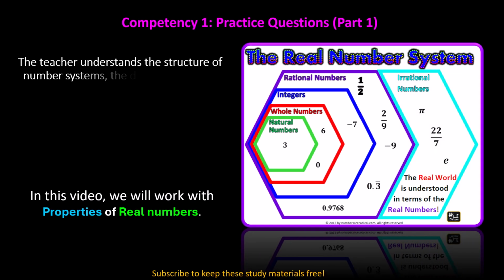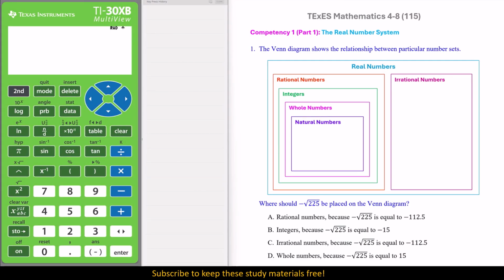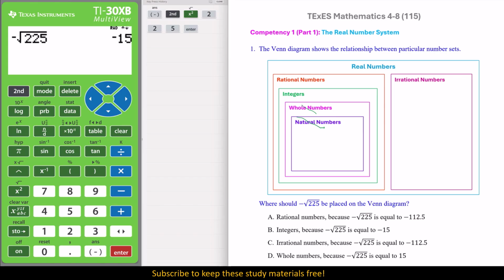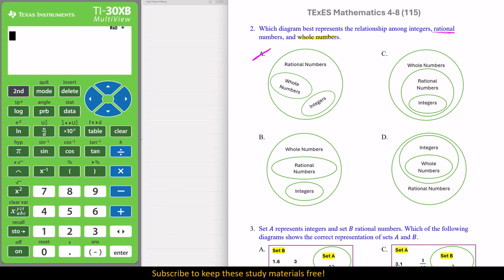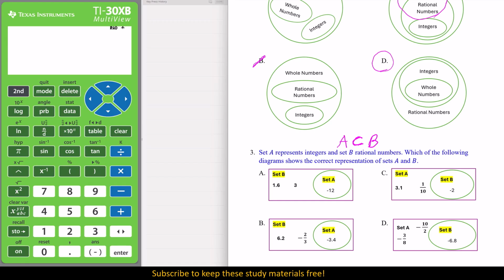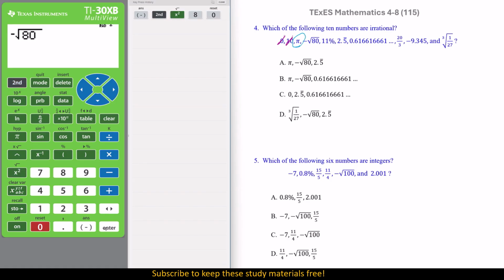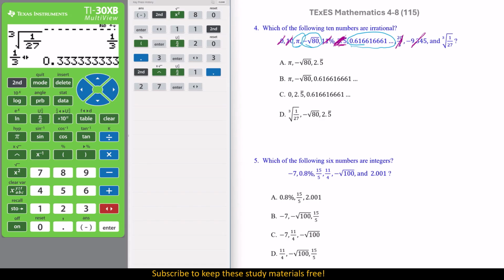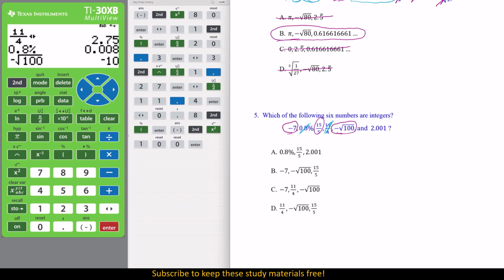TExES 4-8 (115) Math Exam Competency 1: Part 1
* Natural Numbers: N,
 * Whole Numbers: W,
 * Integers: Z,
 * Rational Numbers: Q,
 * Irrational Numbers: R\Q "or" P